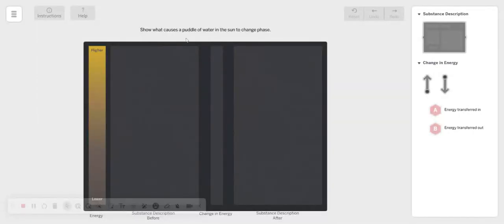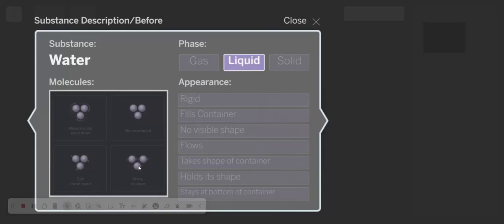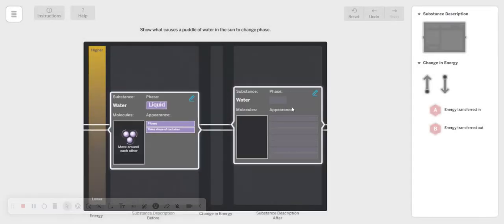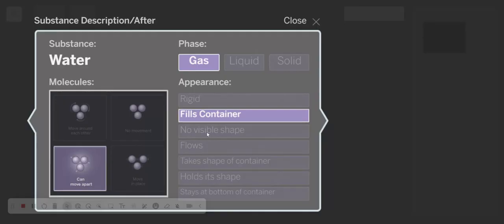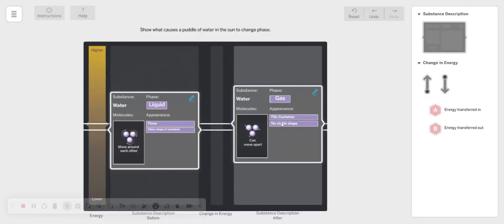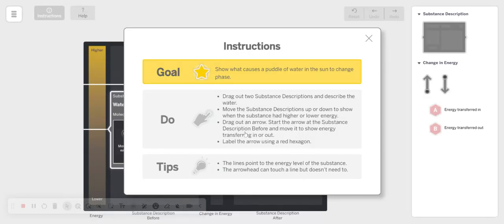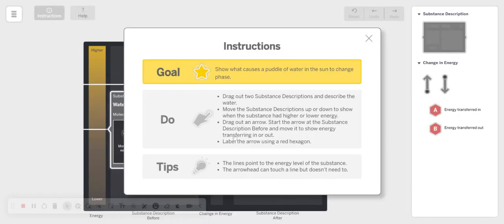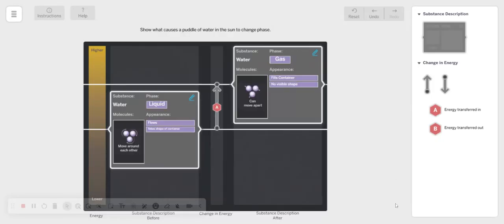Puddle in the Sun